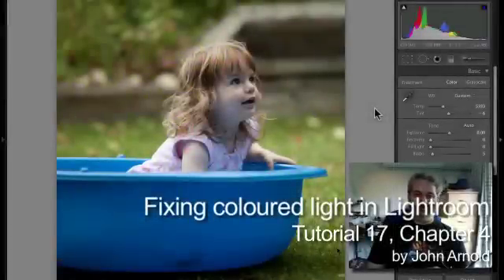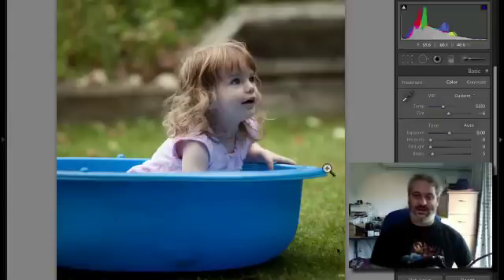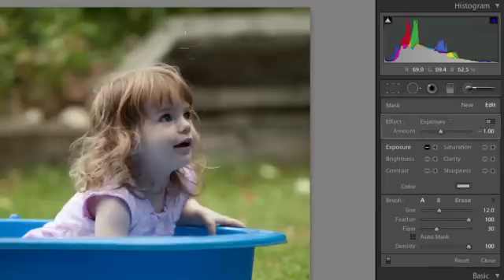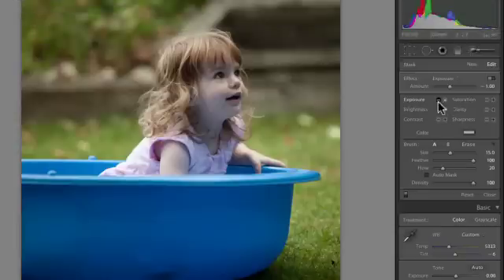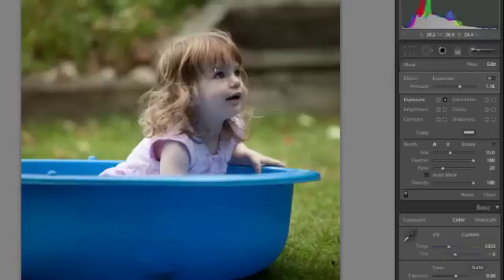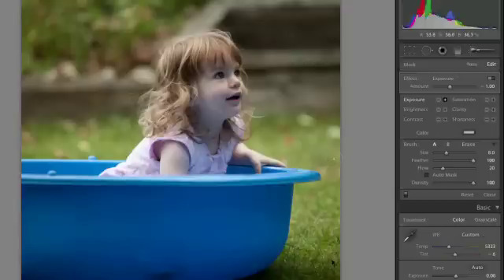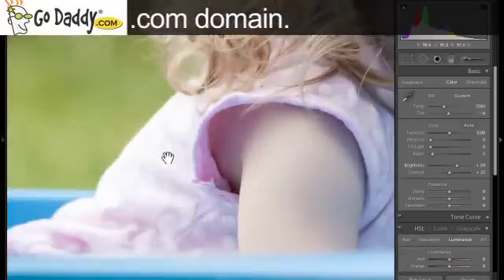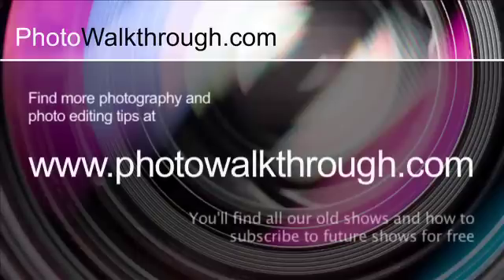PW T17C4 - Removing colour casts using Adobe Lightroom 2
This is an extract from a PhotoWalkthrough video tutorial. You can view the complete shows without the scrolling ads

Tutorial 17 is a Lightroom 2 tutorial showing the complete development of an image from initial RAW through to the completed image ready to print. It's main focus is on removing an unflattering colour cast from the main subject but also touches on many commonly used Lightroom features.

In this episode you'll learn about dodging and burning, white balance, contrast, exposure, warming and more.